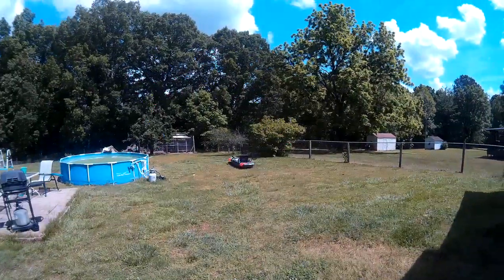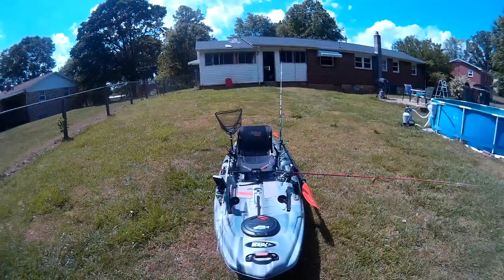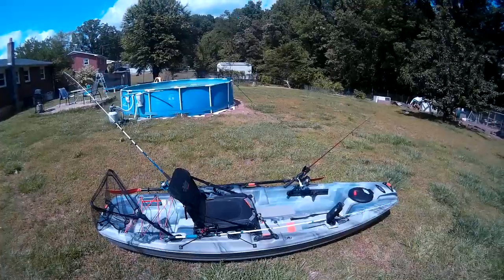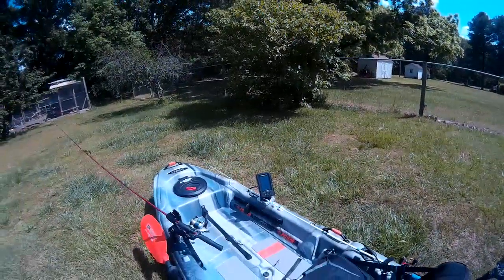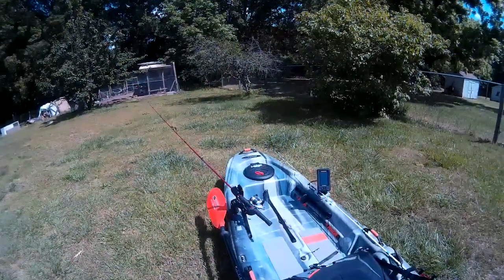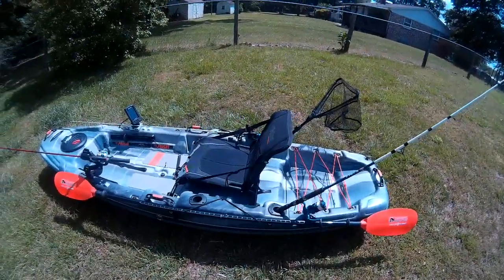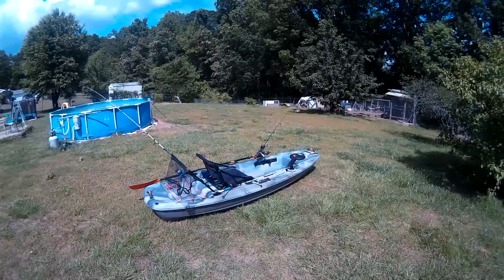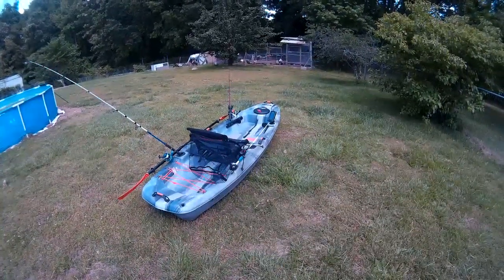My Pelican Catch 100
The Catch 100 is an affordable, stable, comfortable entry-level kayak that will help you catch more and bigger fish